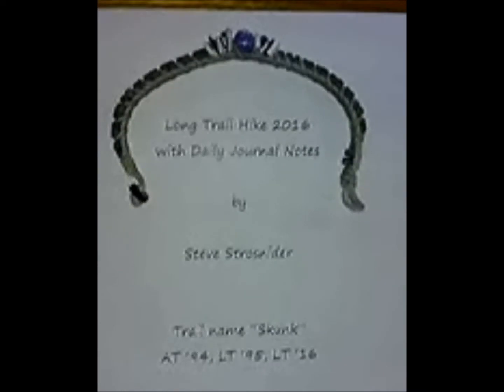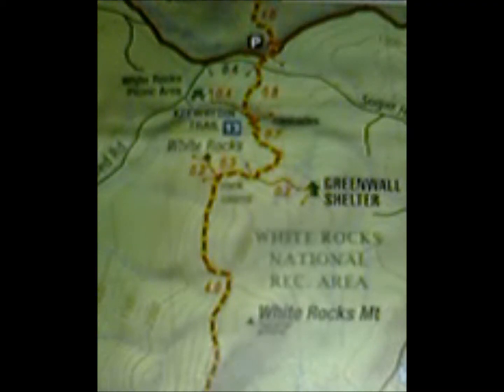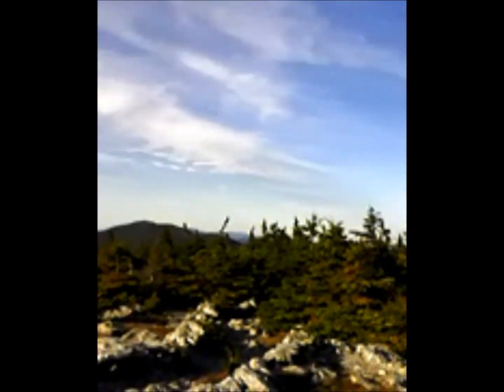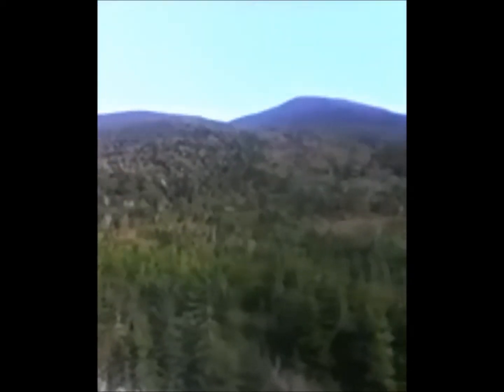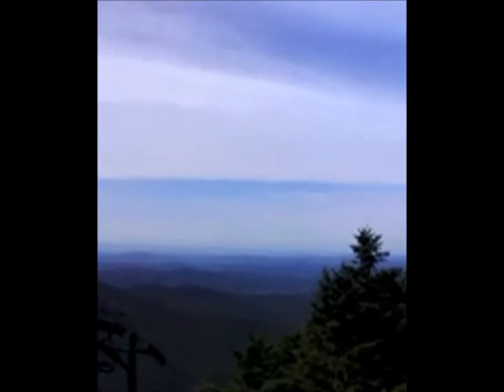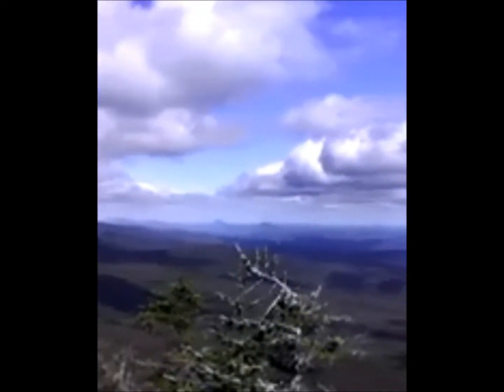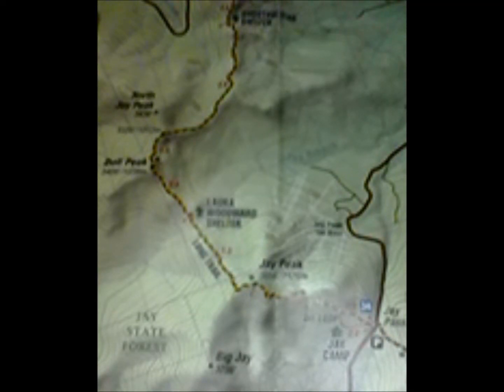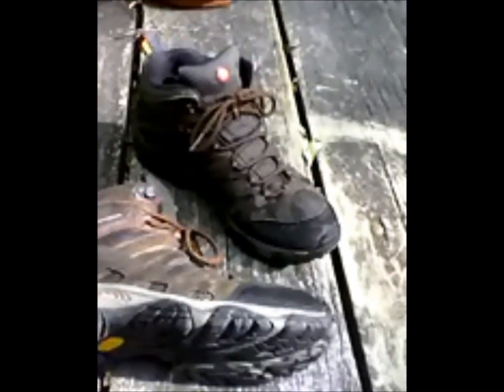Long Trail Thru-hike 2016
Thru-hike of the Long Trail in Vermont in September 2016.  The trail is over 270 miles and traverses the ridge line and summits of the Green Mountains from the state's southern border with Massachusetts to its northern border with Canada.  This video is a combination of photos and videos that I took with my flip phone.  So the video resolution from the flip phone is rough but is intended as an audio journal of my progress along the trail.  If I can do it, you can do it.  I hope you enjoy my video and become motivated to go for a hike!